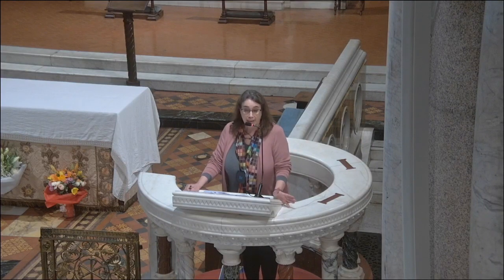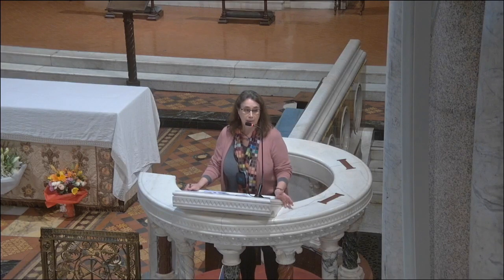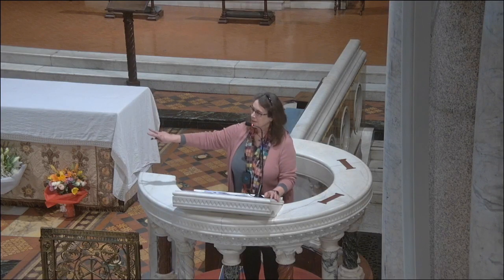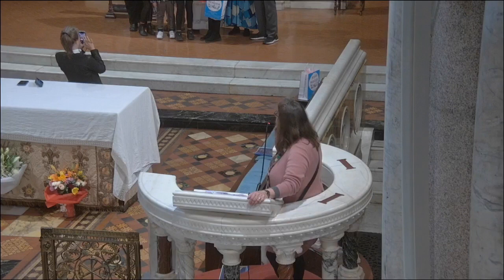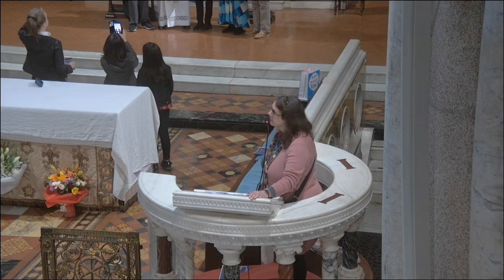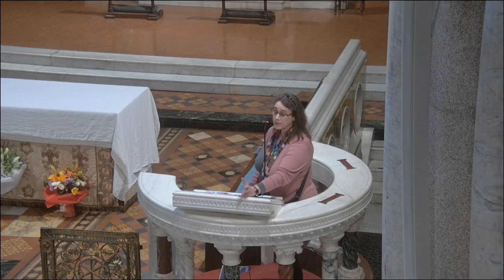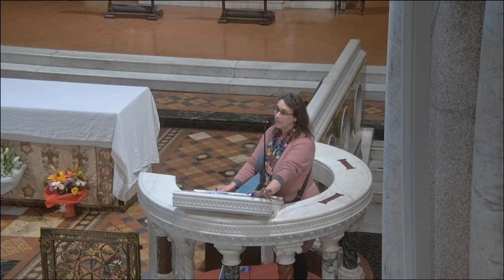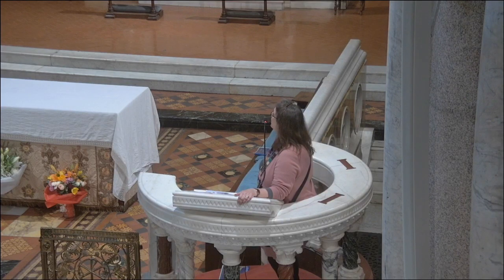Burne-Jones Mosaic Lecture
Burne-Jones Mosaic Lecture by Professor Rachel Smith of Taylor University.